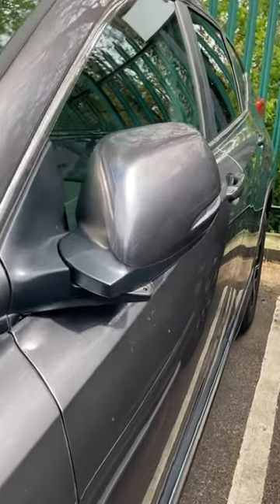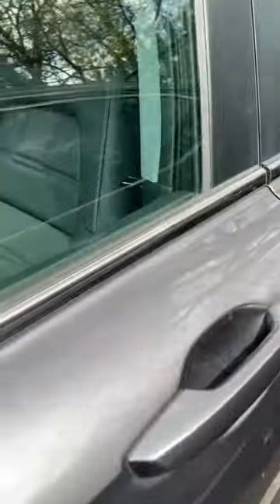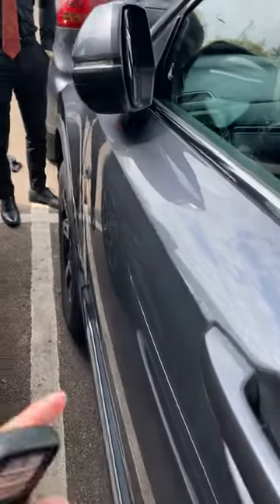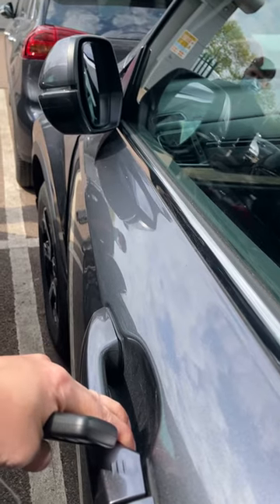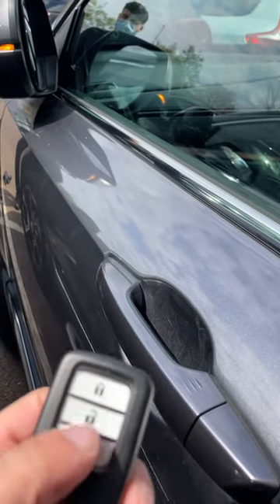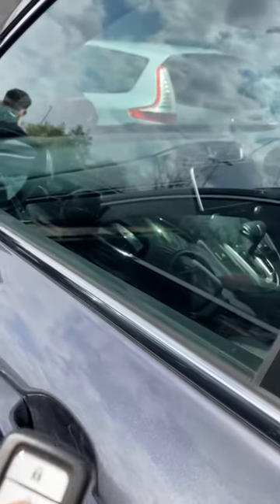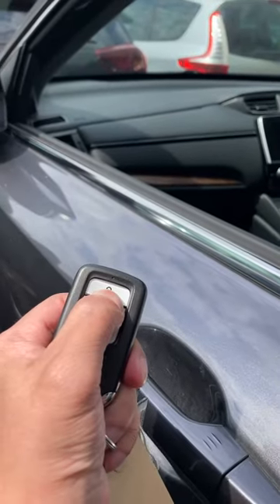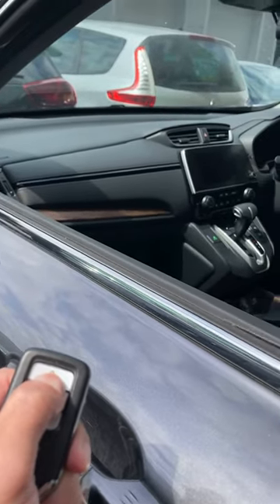Honda CR-V (2020) Open/Close Door Mirrors - How To Do it